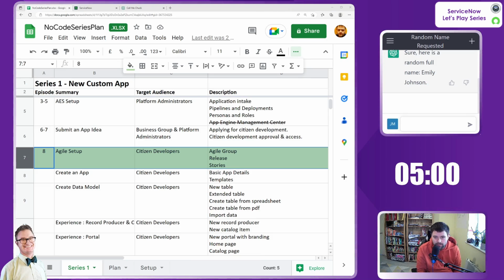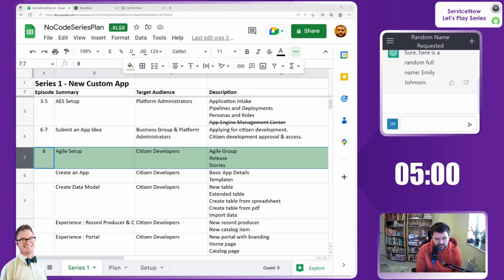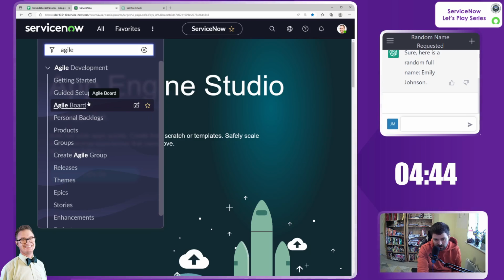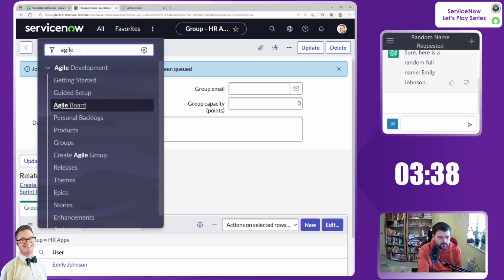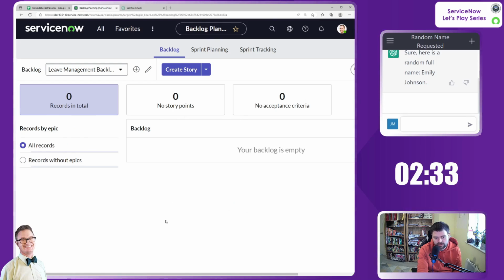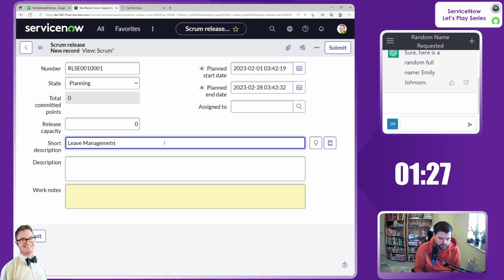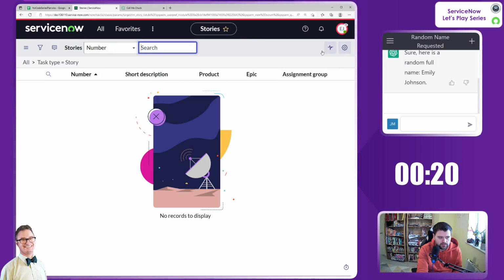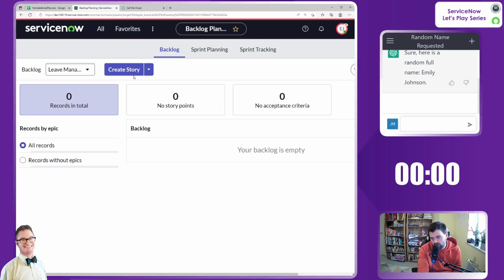Agile Board Setup and Backlog Creation | ServiceNow App Engine Studio Tutorial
In this video, we'll be discussing how to set up a new Agile board and backlog in ServiceNow.

Agile boards and backlogs are essential tools for managing projects and organizing tasks in an Agile environment. In this video, we'll walk through the steps of creating a new Agile board and backlog, and configuring them to store stories and other project details.

We'll cover the key components of an Agile board, including columns, swimlanes, and cards, and discuss how to customize them to fit your team's needs. We'll also dive into the Agile backlog, exploring how to add and prioritize stories, and how to track progress and make updates as the project evolves.

By leveraging App Engine Studio's no code capabilities, we can quickly and easily set up a powerful Agile board and backlog, enabling our teams to work collaboratively and efficiently.

Whether you're a seasoned project manager or just getting started with Agile development, this video is for you.